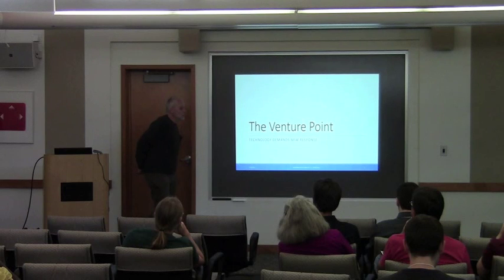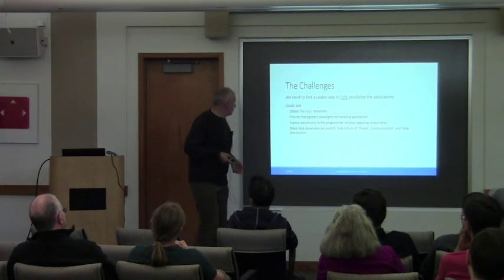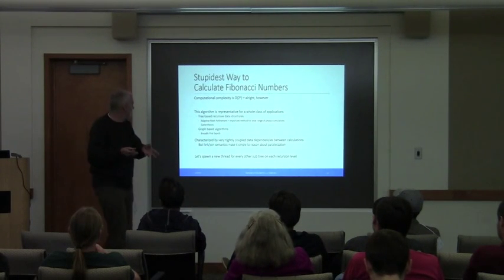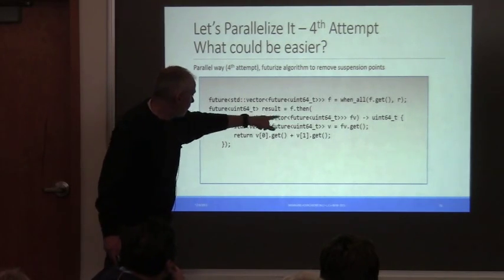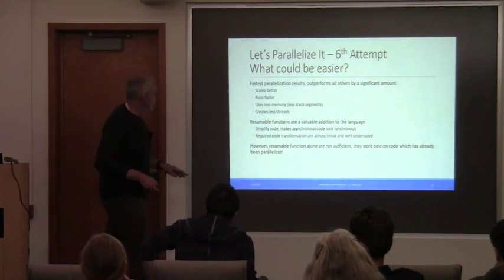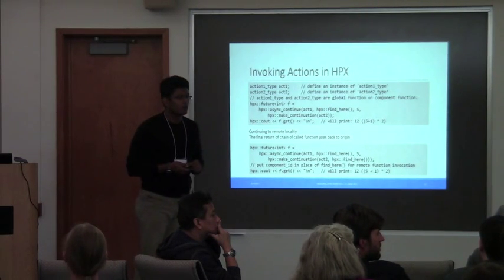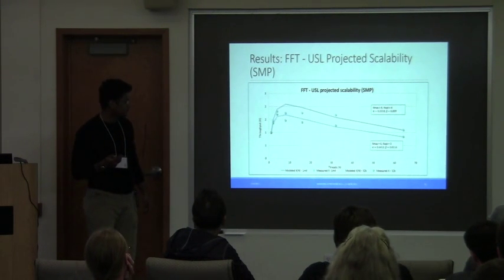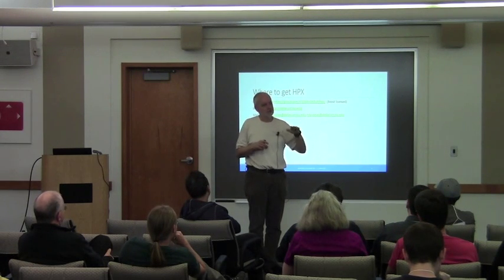Hartmut Kaiser and Vinay Amatya: HPX: A C++ Runtime System For Parallel And Distributed Computing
Multi-core, Multi-threading is the new modality of computation, whether its in scientific field or non-scientific field, if we are to gain continued scalability of computations as we scale the systems, inter-node as well as intranode. With the degree of complexity and size increasing in new hardware architectures, the bottlenecks in computation namely starvation, latency, overheads, and waiting for contention resolution (SLOW) that have been present even in single core machines would be thickly visible. This significantly increases cost in terms of less resource utilization, when we scale systems to exaflop level. Meanwhile, despite the scaling systems, certain classs of applications are not able to to scale using conventional computation models.

HPX is a new runtime system that is based on a new model of computation -- ParalleX, that addresses above challenges. HPX is implemented in C++ and is conformant with latest C++ standards as well as Boost Libraries. HPX can be viewd as an easy to understand amalgam of various proven software techniques and algorithms as well as some new ideas. HPX API provides an interface for seamless integration of multi-core multi-threaded heterogeneous architectures and user level software applications that is easy to learn.

Leveraging asynchrony between computation and communication, overlapping one over the other, is one of the requirements for new computation models that intend to support the new multi-core heterogeneous architectures. Asynchrony of tasks (local funtions or remote functions in the form of Actions) is one of the principal design features of HPX. HPX not only supports latest C++ standard for local
asynchronous functions but also has implemented a remote asynchronous function: Actions. In additino to this, there are some other data constructs such as Futures and Dataflow that inherently supports this required asynchrony, during task executions.

Inspite of a giant leap in the field of system architecture into the multi-core domain, there are still challanges that limit the scalability of cores beyond a few dozens of cores. Hence, for High Performance Systems, we still rely on multiple node beowulf type clusters. In such systems, the role of asynchrony plays even a greater role, as the latency in communication is significantly increased. In addition to this, for an application to scale beyond tens of thousands of cores, a new addressing system is required, that not only allows temporary suspension of a remote thread objects of an active application but also allows tasks to be migrated to different resources as per need (system failure, system busy). This active addressing scheme is implemented in HPX as Active Global Address Space (AGAS). This addressing scheme also enables HPX to support Resource Managers to actively manage resources in a fine alignment with the applications need.